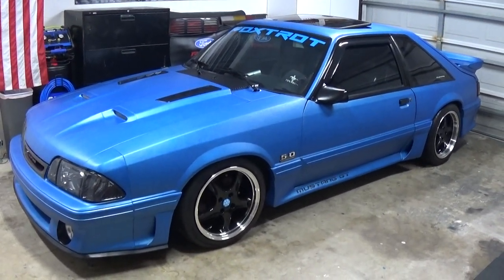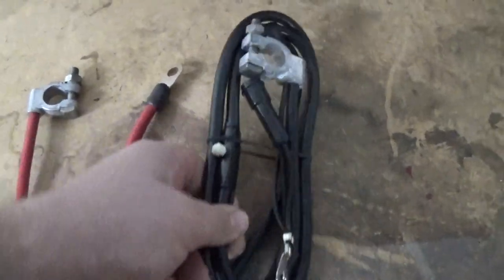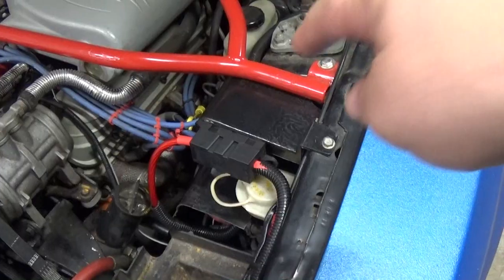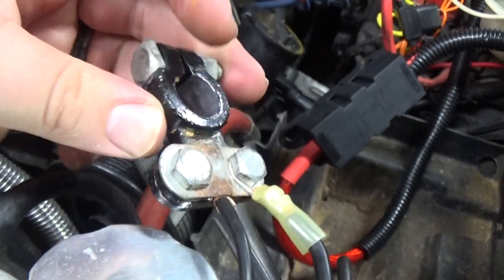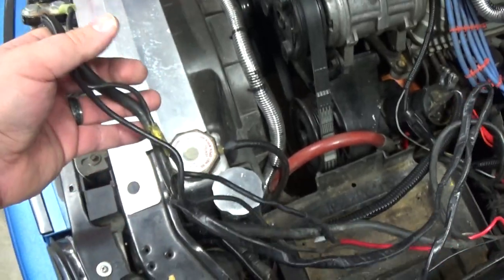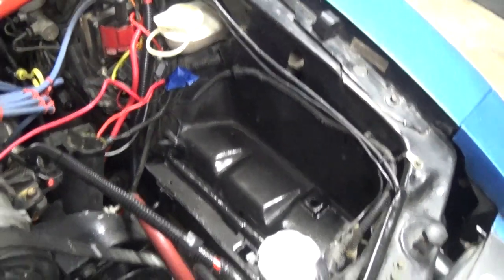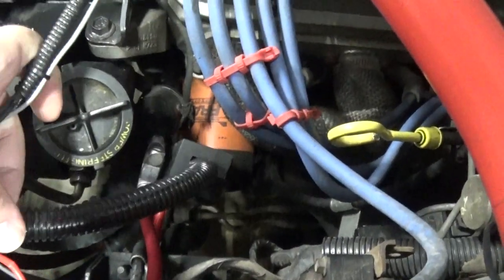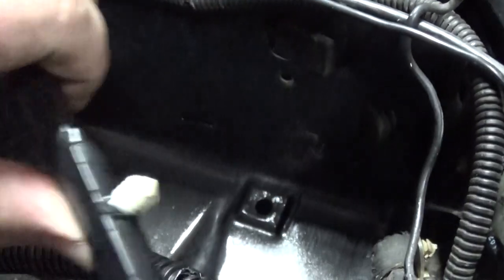FOXBODY MUSTANG BATTERY CABLE NEW POSITIVE AND NEGATIVE CABLES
HELLO EVERYBODY . THIS VIDEO SHOWS ME CHANGING OUT MY NEGATIVE AND POSITIVE BATTERY CABLE ON MY 1991 MUSTANG GT 5.0 THE ORIGINAL CABLES HAD LOTS OF CORROSION AND EVEN HAD THE CHEAP AUTO ZONE CONNECTORS ON THE END THAT CORRODED OFF. ALL BETTER AND THE CABLES ARE AS GOOD AS NEW.